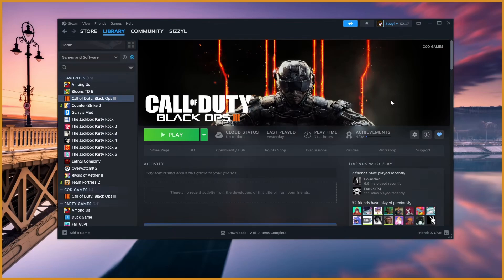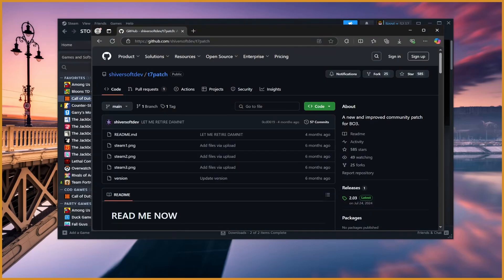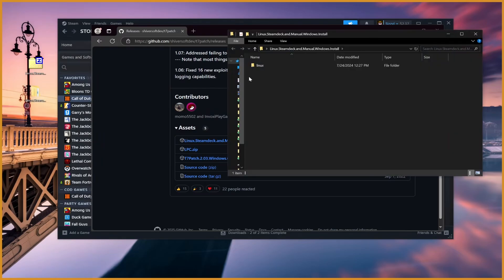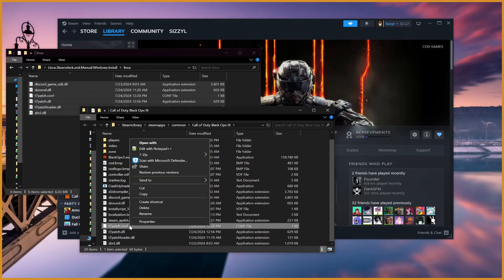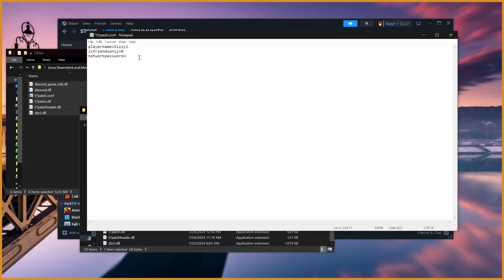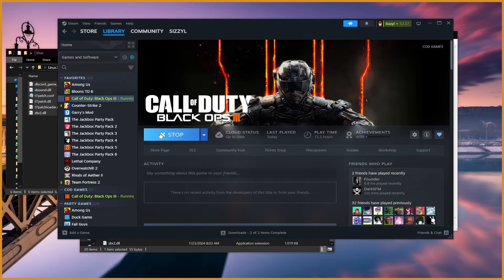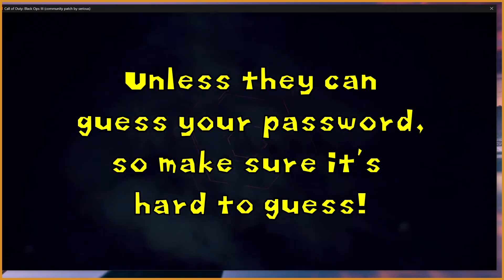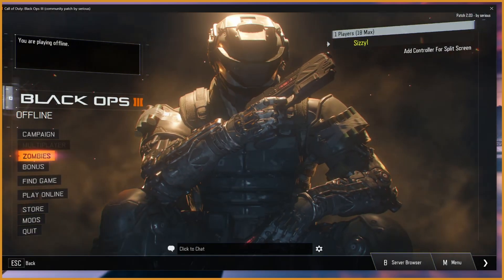how to play Call of Duty Black Ops 3 SAFELY in 2025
While there's other mods that are nice to have to play BO3 zombies and whatnot, there's no other mod quite as essential as setting up the T7 patch for CoD BO3 Zombies to make sure people can't install viruses and whatnot to your PC.